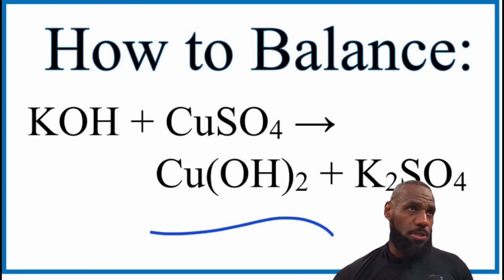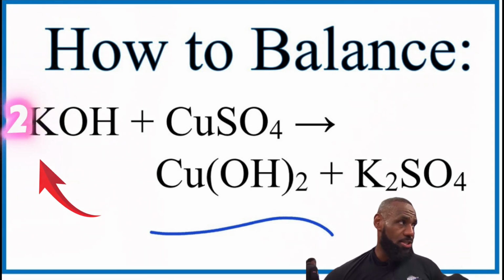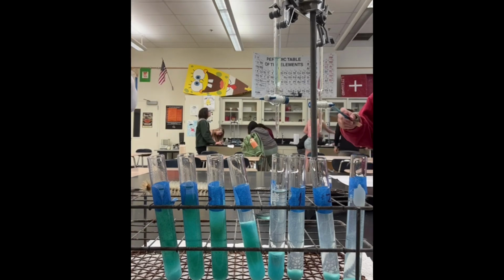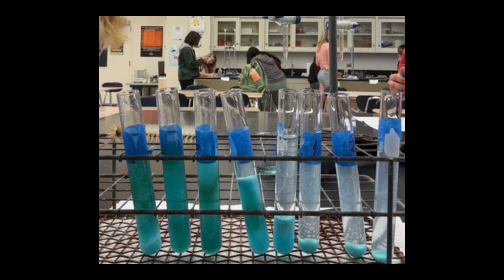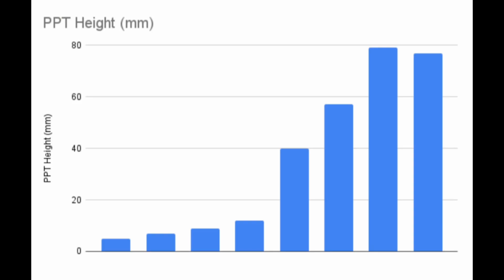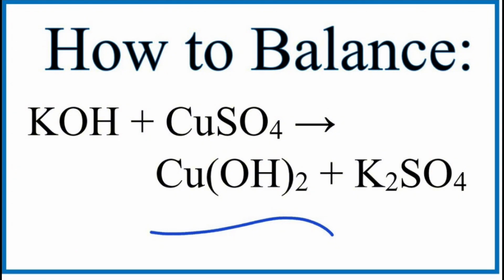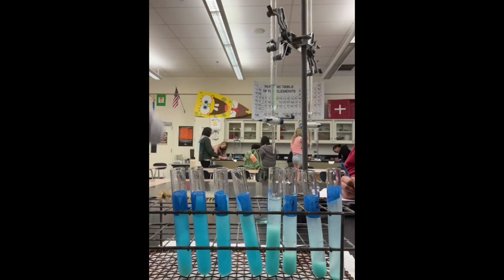Limiting Reactant Video Project 2025